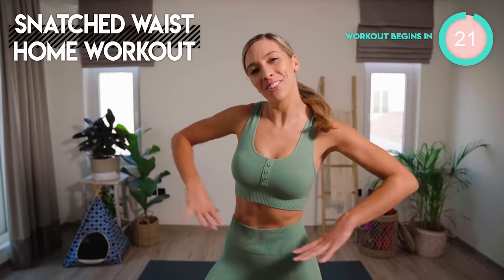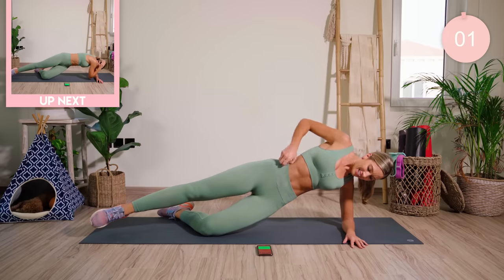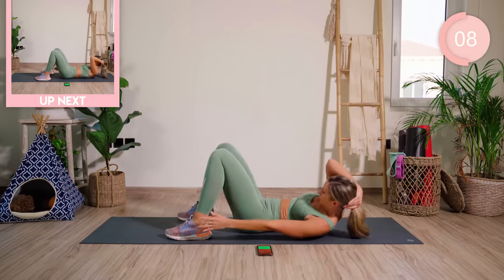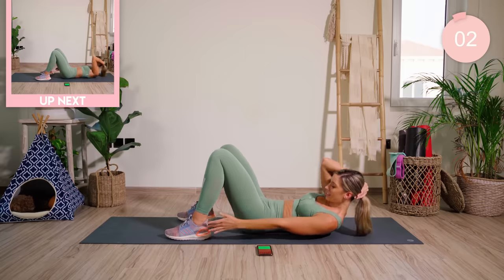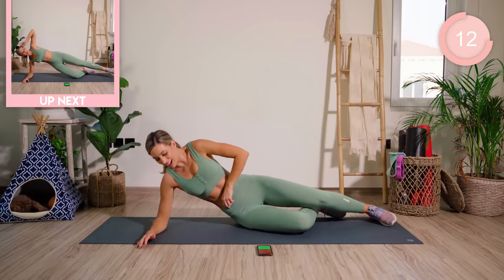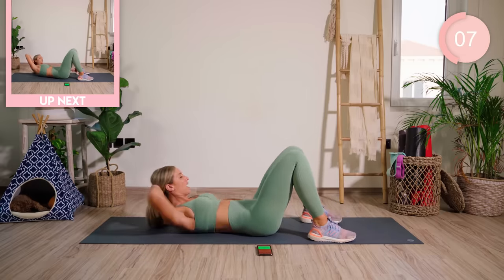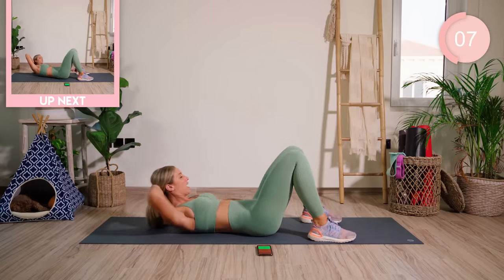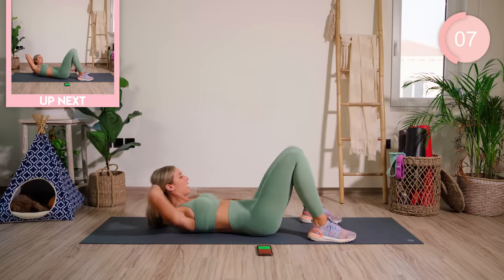SLIMMER WAIST in 14 Days (lose belly fat) | 15 min Home Workout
Get a slimmer waist and lose belly fat in 14 days with this 15 minute home workout. These oblique smaller waist and belly fat loss exercises will help show you how to lose fat and strengthen around your waist and abs at home. Do this workout challenge for 14 days with good nutrition to see results from home. Let's snatch into that waist.

1. Being in calorie deficit
2. Cardio/ HIIT workout (I often call these Fat Loss/Burn workouts on my channel)
3. Specific muscle targeted workouts. To strengthen and develop specific muscles.